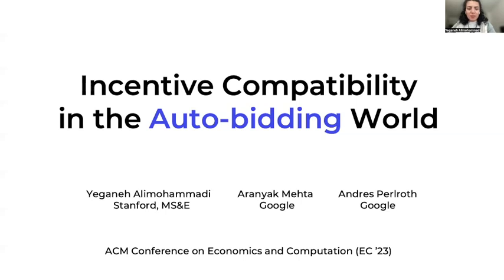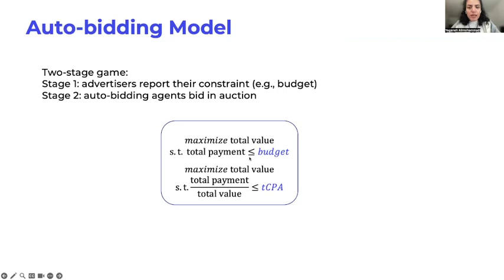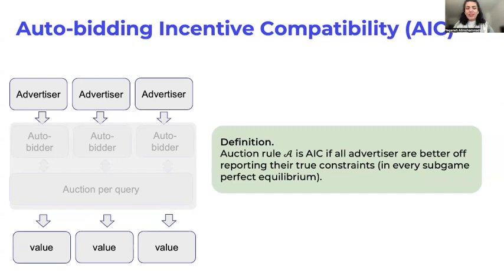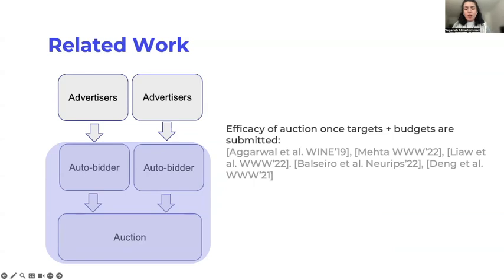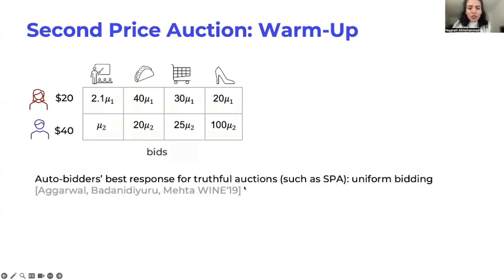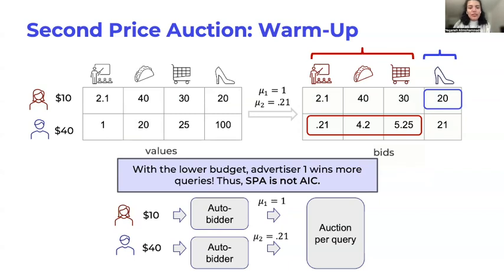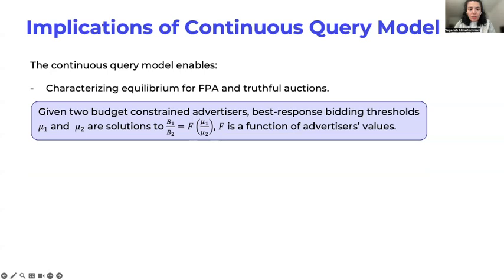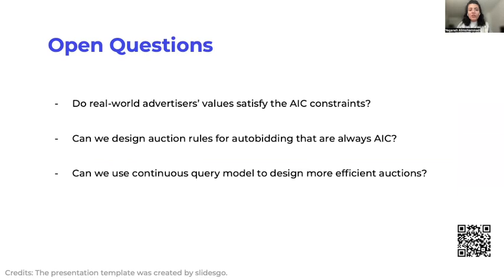EC'23: Incentive Compatibility in the Auto-bidding World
Title: Incentive Compatibility in the Auto-bidding World
Authors: Yeganeh Alimohammadi, Aranyak Mehta, Andres Perlroth
Speaker: Yeganeh Alimohammadi
Session: B: Auctions and pricing; Mechanism design; Online platforms and applications